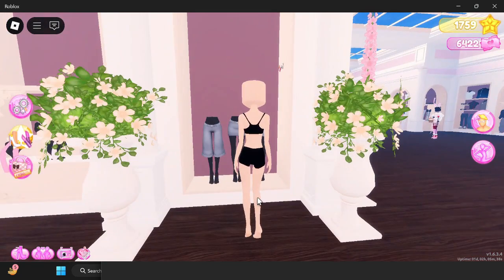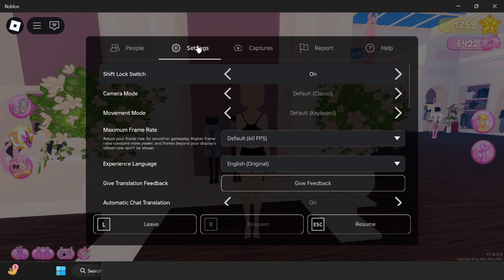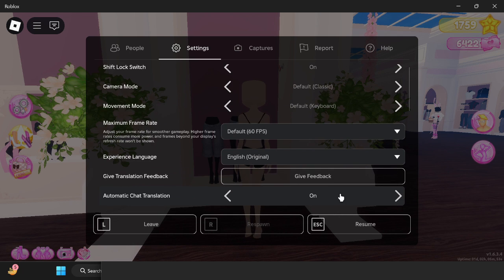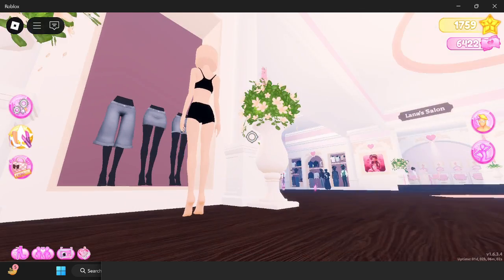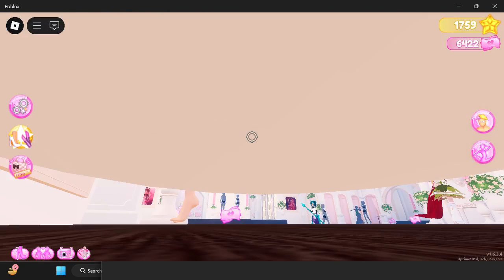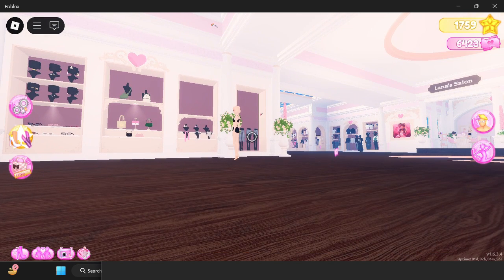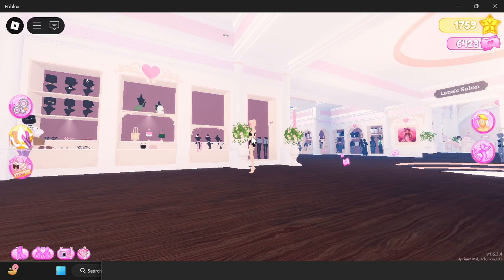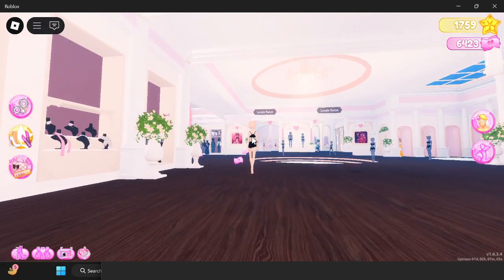Struggling with Camera Movement in Dress to Impress? Watch This! 🎥✨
In this video, I’m sharing simple yet effective tips to help you master camera movement while creating stunning "Dress to Impress" videos! Whether you're capturing the perfect outfit reveal or trying to add some dynamic shots, these techniques will elevate your filming game.